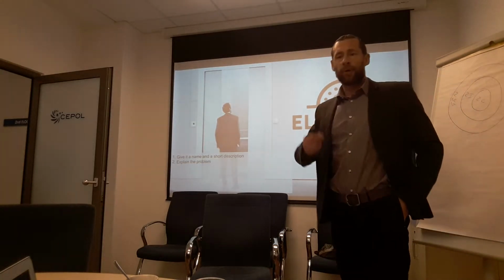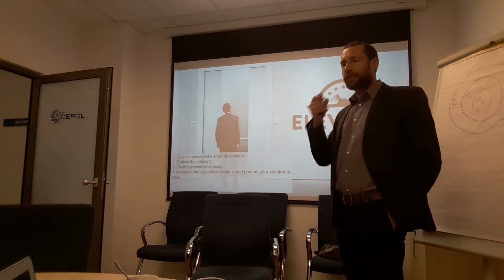How to sell your idea: the elevator pitch